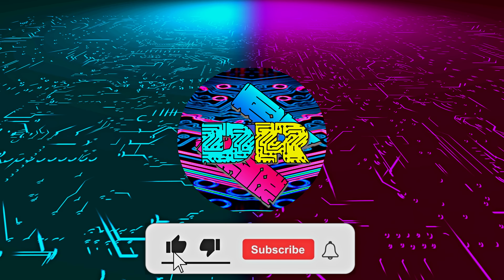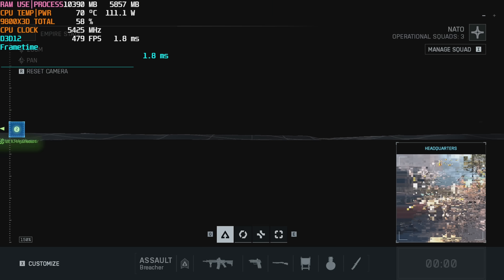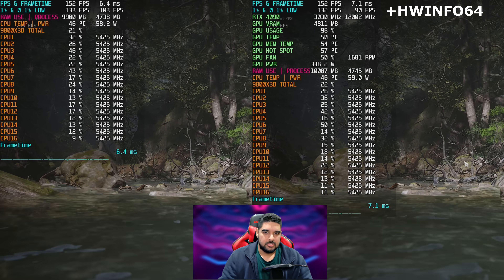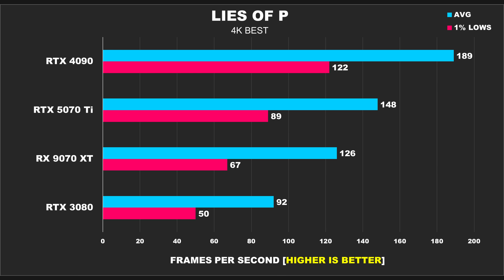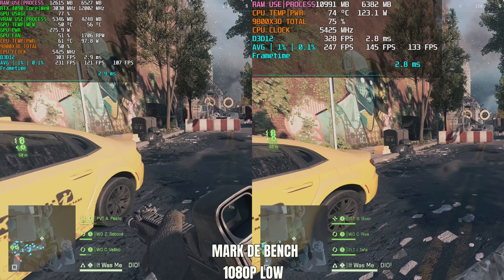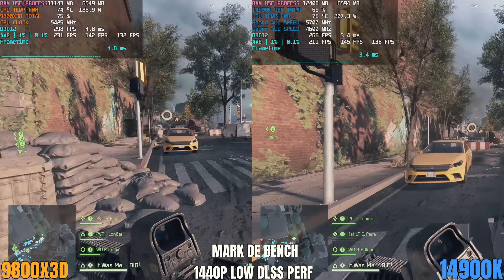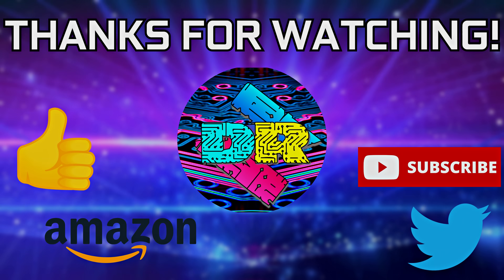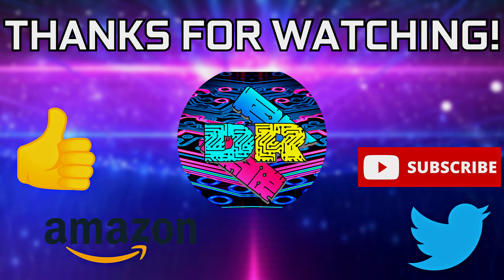Fixing Ryzen 9800X3D Stutters & AMDips in Battlefield 6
In this video, we're taking a second look at CPU performance in Battlefield 6, focusing on the Ryzen 9 9800X3D and the Core i9-14900K. After my initial benchmarks showed some unexpected stuttering and inconsistent frametime dips on the 9800X3D, I saw a lot of comments from you guys, some experiencing the same performance issues, and others getting much better results. That prompted me to dig a lot deeper, and I found the exact culprit behind the performance loss. It turns out, a very common type of software that many PC gamers use for hardware monitoring was holding the Ryzen CPU back significantly, especially in CPU heavy games. Join me as we re-test both CPUs to see the real performance difference and discuss how you can check your own system for this hidden FPS killer. If you've ever felt your high end Ryzen system isn't performing as it should despite a high framerate, this is a video you'll want to see.

💻 MY TEST BENCH SPECS AMD:
CPU: AMD Ryzen 7 9800X3D (Overclocked @ 5.4GHz), 14900K, 285k
RAM: 32GB DDR5 6200MHz CL28 (Tuned), 48G 7600C36, 48G 8600C40
Motherboard: MSI X870 Tomahawk WiFi, Z790 Max Carbon Wifi II, Z890 Edge TI Wifi
GPU: Nvidia RTX 4090
Storage: 4TB Corsair MP600 Pro LPX NVMe SSD

💻 MY TEST BENCH SPECS INTEL:
CPU: Intel Core i9 14900K 5.7P, 4.6E, 5Ghz RING
RAM: 48GB DDR5 8000MHz CL36 (Tuned
Motherboard: MSI Z790 MPOWER